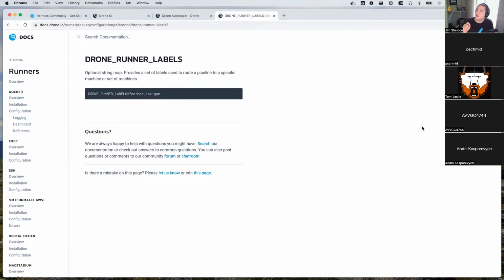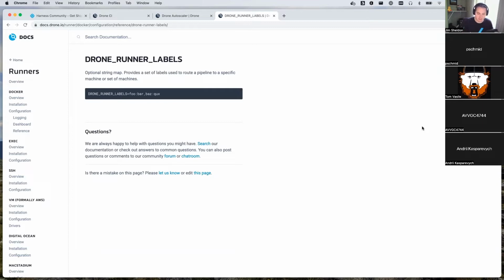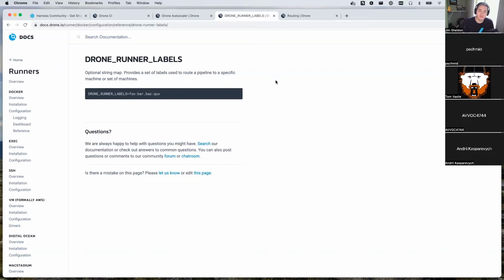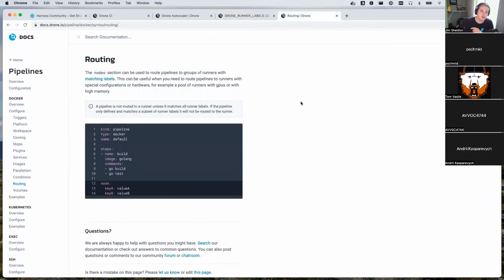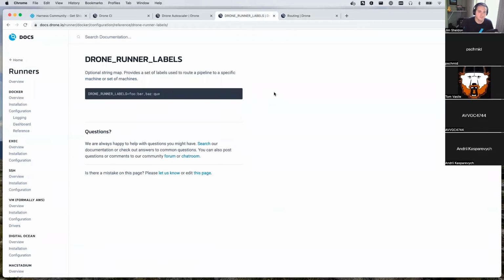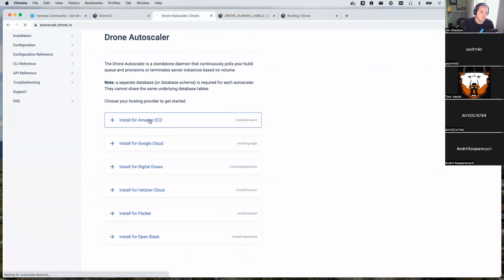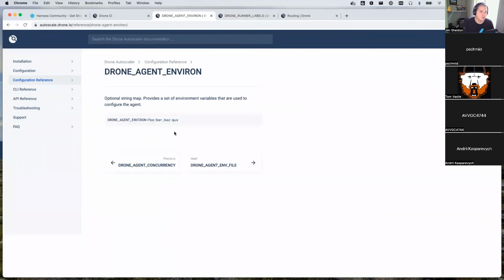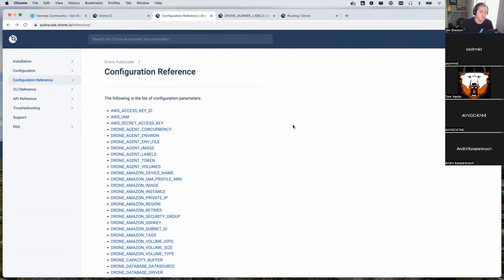Connect Multiple Drone CI autoscalers and pipeline routing to runners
Drone Office Hours with Jim Sheldon - In this video, Jim Sheldon answers the question: Can one Drone server connect to multiple auto scalers that set up multiple runners to run multiple agents?